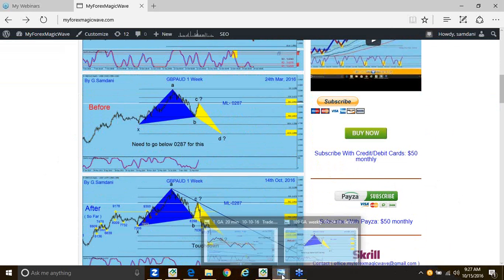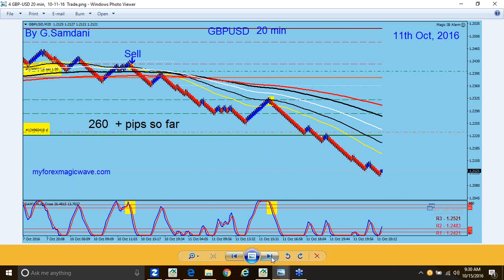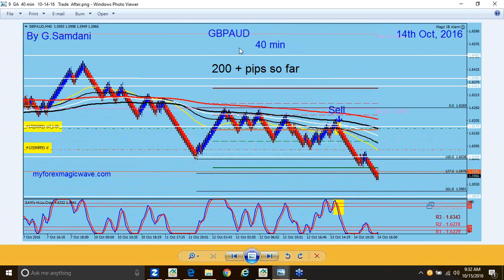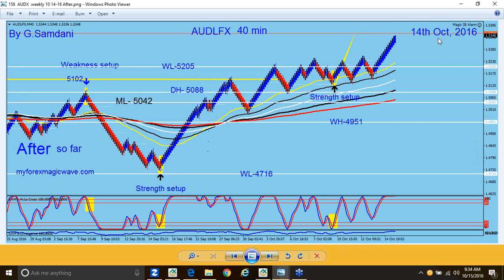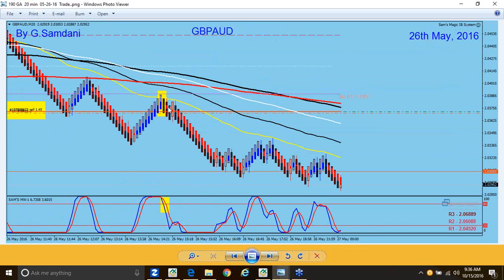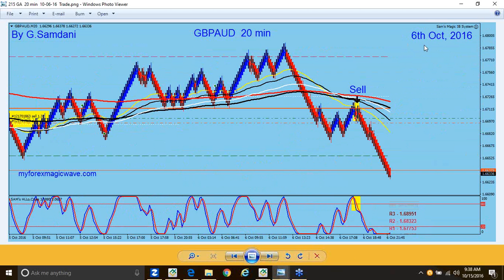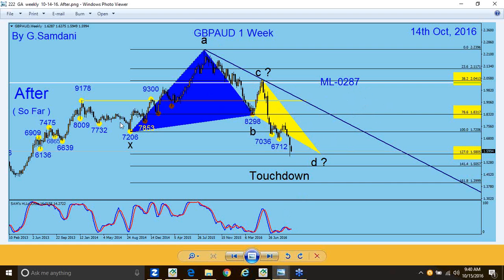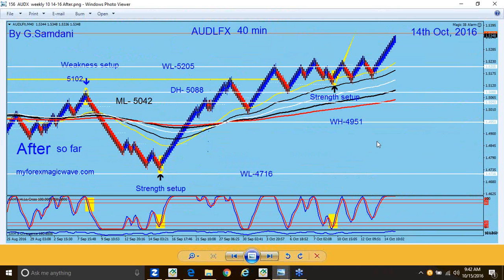Forex Weekly Recap & Trades. Oct 10th till Oct 14th 2016